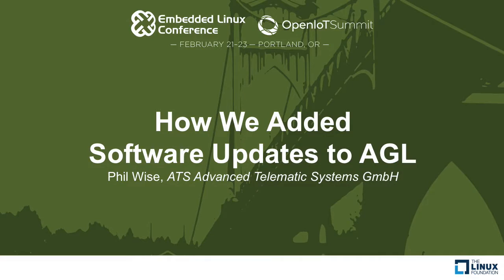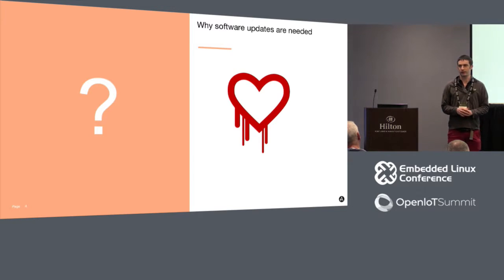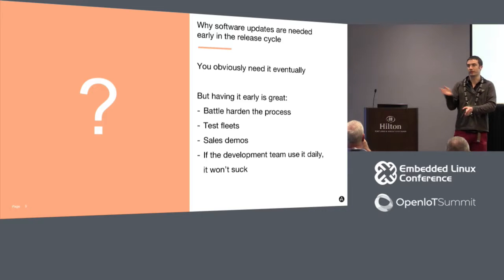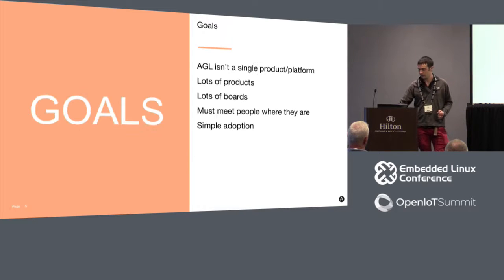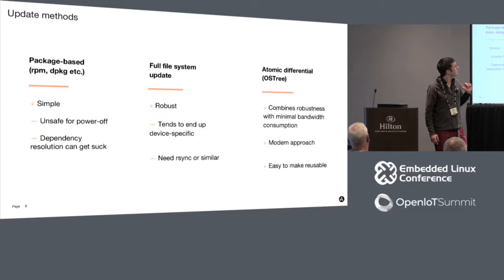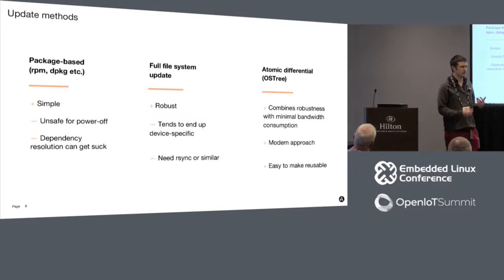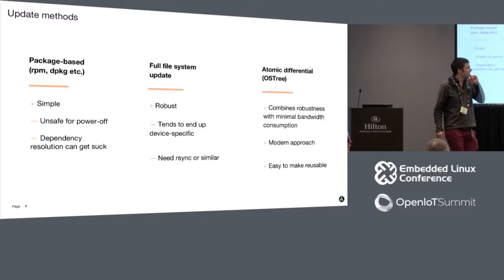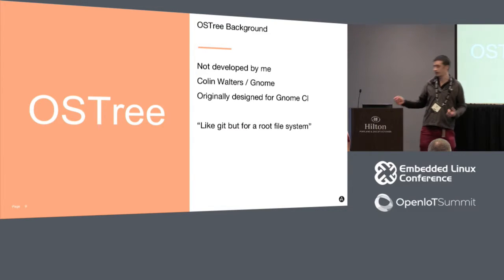How We Added Software Updates to AGL - Phil Wise, ATS Advanced Telematic Systems GmbH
Software updates are a required feature of any embedded system. They are often added late in the development cycle just before going to production.

By adding the ability to remotely update to the AGL system early on, we avoid last minute hacks and have been able to use OTA to support continuous integration builds. By dog-fooding the update process during development we ensure that the only part of the system that has to work--the updater that lets you repair a broken system--is well tested by the time it is used for real.

In this talk I will describe what we did, how it works, why you might want to reuse it in your system and where the integration points are between our Yocto layer and your BSP.

About Phil Wise
Phil Wise is an Embedded Linux Engineer at ATS Advanced Telematic Systems GmbH. His team contributed Software Over The Air update functionality to the AGL Automotive Grade Linux project and developed the OpenIVI HTML5-based embedded Linux distribution. | | In 2016 he presented to the AGL All Members Meeting in Munich on the subject of updating Linux systems.